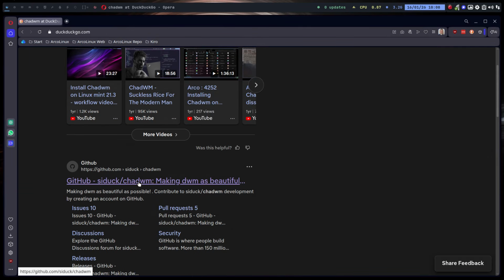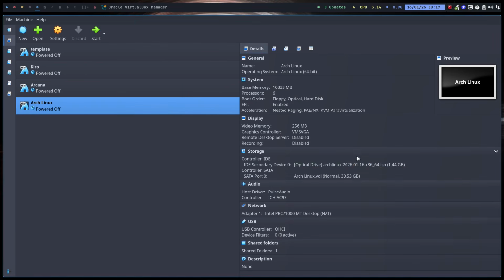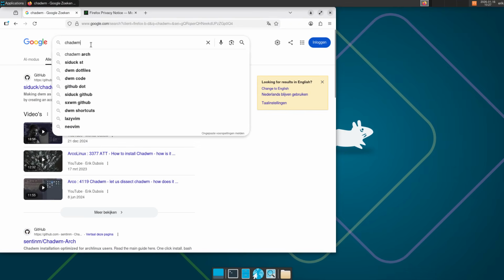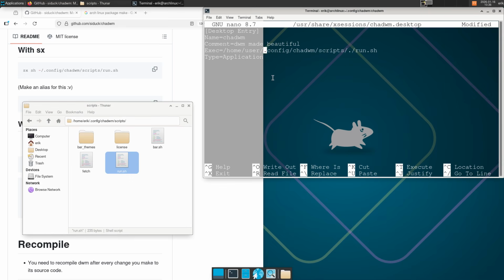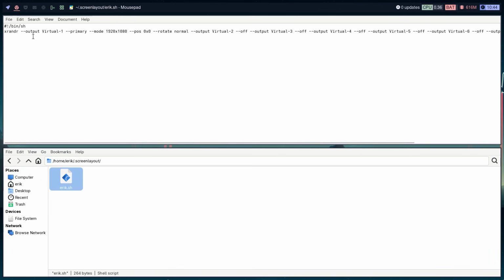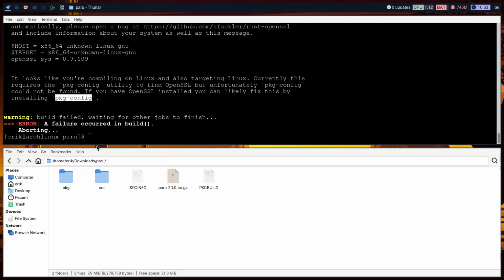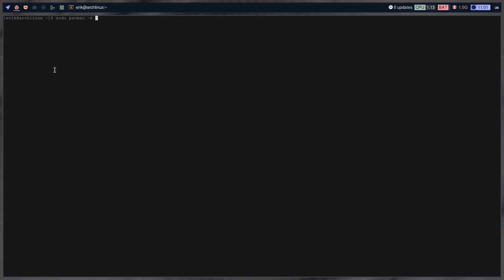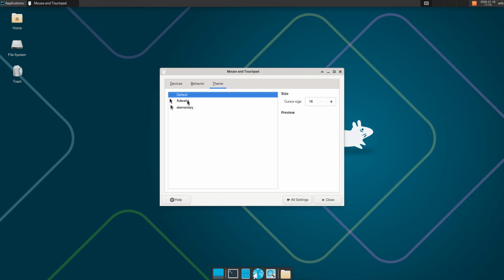Edu 069 : Clean Arch Linux build/installation + promoting Chadwm from Siduck - many tips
Pure code from Siduck on a clean installed Arch Linux

KIRO

No community.
No forum.